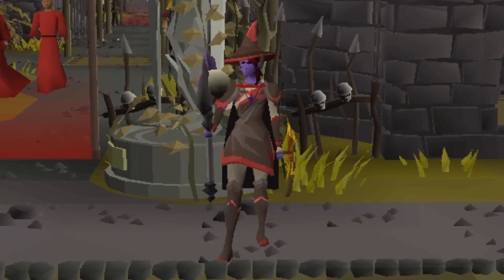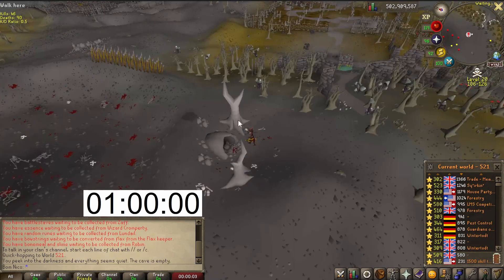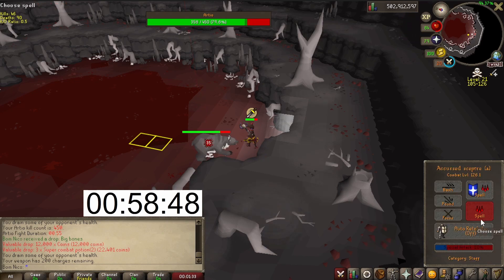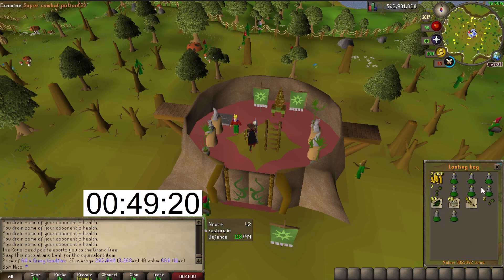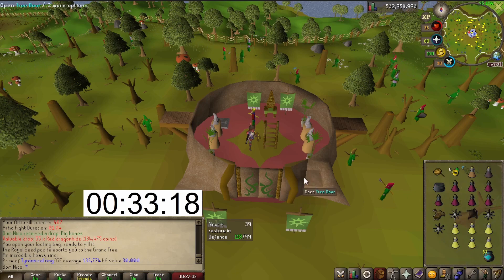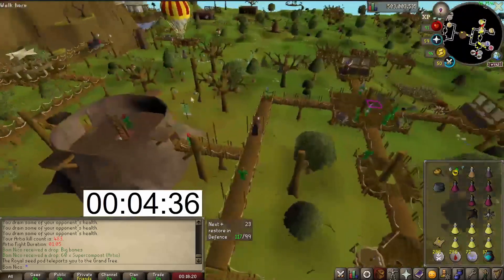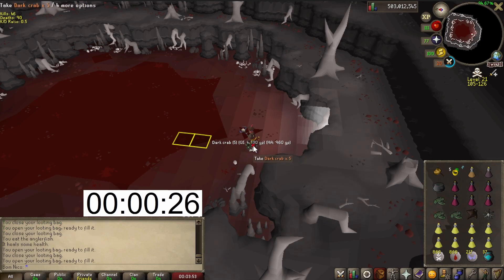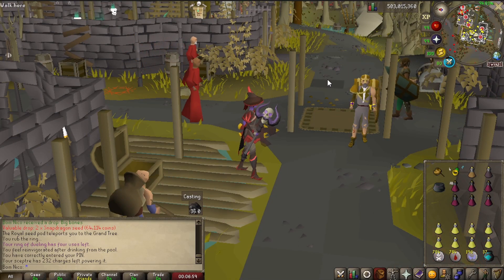Loot from 1h of Artio with Blood Barrage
Testing the new Blood Barrage AFK Artio method for 1h!

With full bloodbark and Accursed Sceptre u can out heal Artio at melee range while camping Blood Barrage and Melee protection. You only need to be aware of pkers and very rare 0 streaks.

Loot after 1h:
1,89m + 290k Master casket

We did get 1 new collection log item! Tyranical ring 3 more for the green log Artio/Callisto!